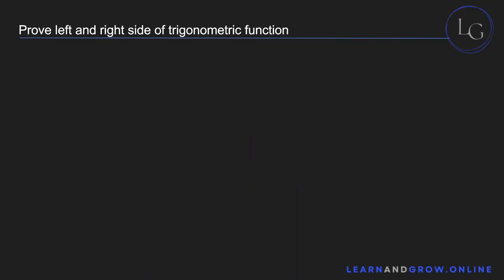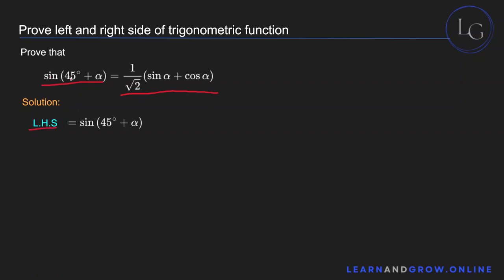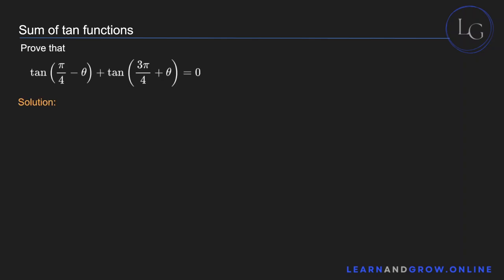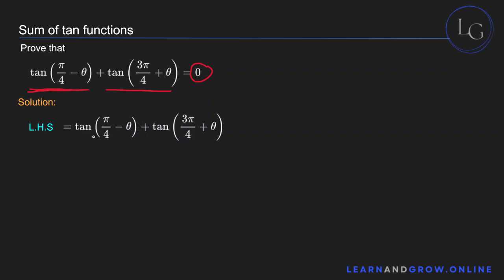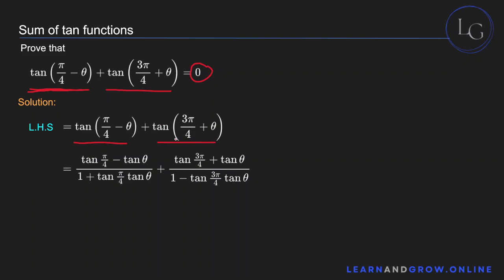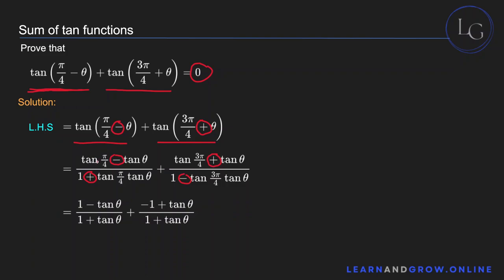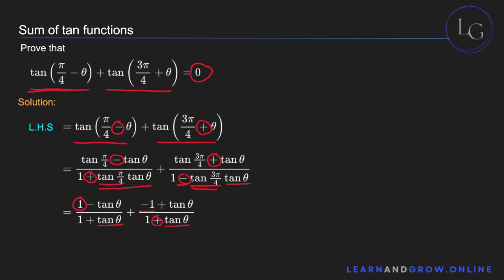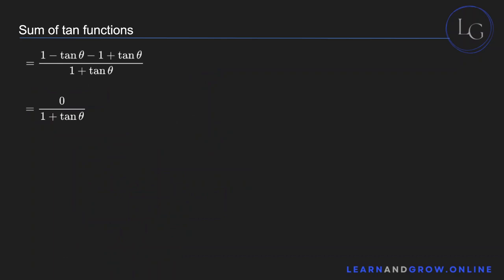Prove Left and Right Side of Trigonometric Functions – Step-by-Step Guide | Trigonometry, English 40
Learn how to prove trigonometric identities by equating the left-hand side (LHS) and right-hand side (RHS) of trigonometric equations. This tutorial provides step-by-step solutions using trigonometric formulas, algebraic manipulations, and identity proofs to verify that both sides are equal.

📌 What You’ll Learn:
✔ Techniques to simplify trigonometric expressions,
✔ How to use trigonometric identities effectively,
✔ Common tricks to prove LHS = RHS,
✔ Step-by-step proof methods for different equations,
✔ Useful tips for college students and competitive exams,

✔ College students learning trigonometry,
✔ Competitive exam candidates (SAT, GRE, GMAT, IIT-JEE, etc.),
✔ Anyone looking to improve mathematical proof-solving skills,

🎥 Watch Now & Master Trigonometric Proofs!

📝 The following key concepts are covered in this video:
prove trigonometric equations, prove LHS equals RHS, trigonometric identities, proving trigonometric functions, simplify trigonometric expressions, solving trigonometry problems,